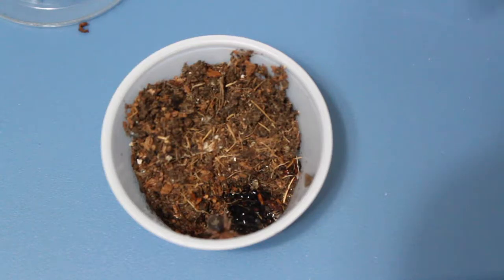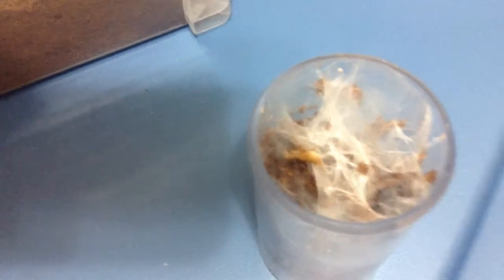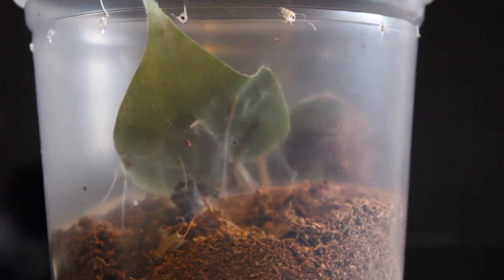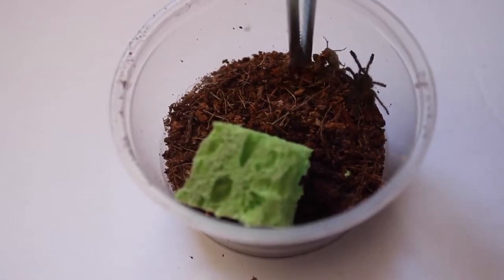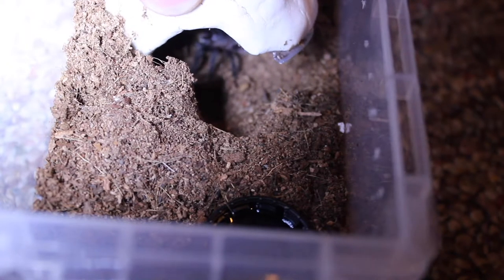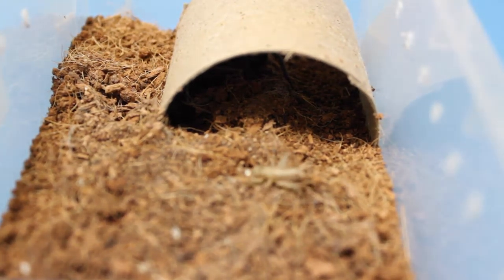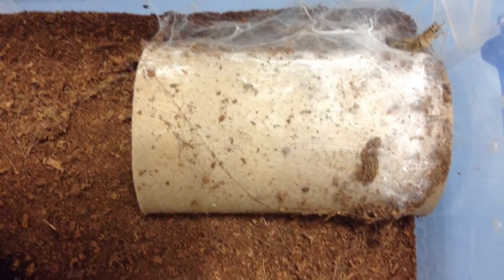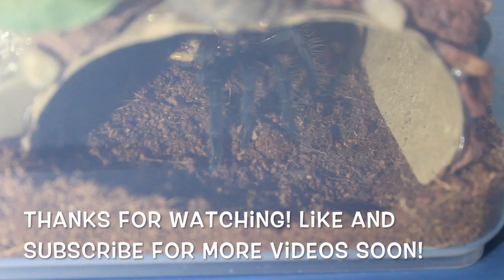Feeding Video 1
This is the first of the feeding videos that will be on this channel. Unfortunately, there were some technical issues with the original audio in some of the clips. Despite these issues, we hope you'll enjoy these feeding clips! The tarantulas in these clips are (in order of appearance):

Grammostola Pulchripes
Pterinochilus Murinus
Ceratogyrus Darlingi
Avicularia species Purple Peru
Ceratogyrus Darlingi
Pterinochilus Murinus
Pterinochilus Murinus
Pterinochilus Murinus
Pterinochilus Murinus
Brachypelma Albopilosum
Psalmopoeus Irminia
Nhandu Carapoensis
Neoholothele Incei - Gold Form
Brachypelma Sabulosum

We're also on Facebook!